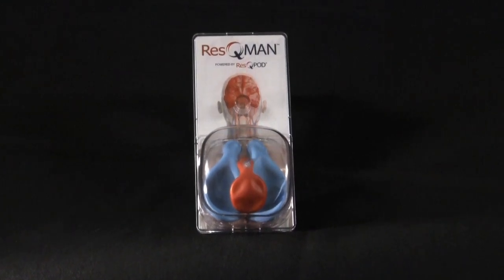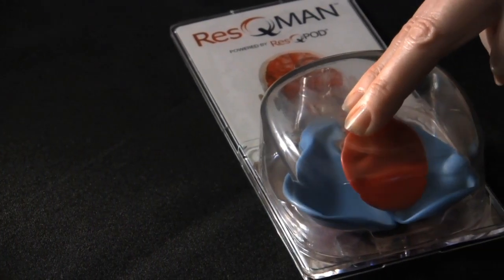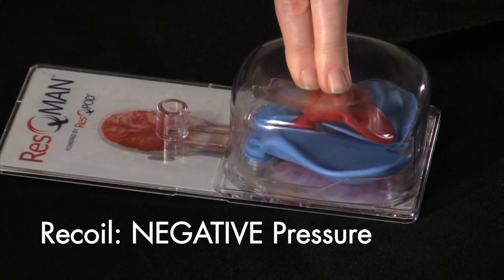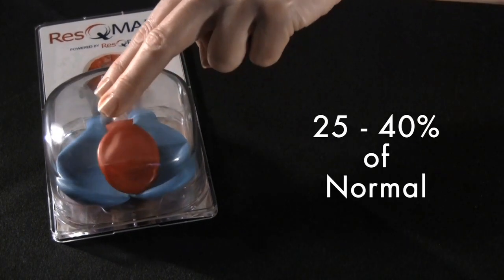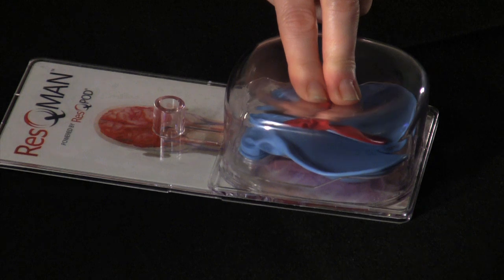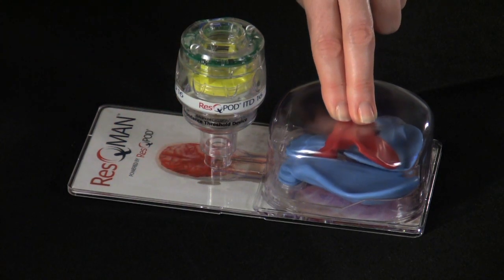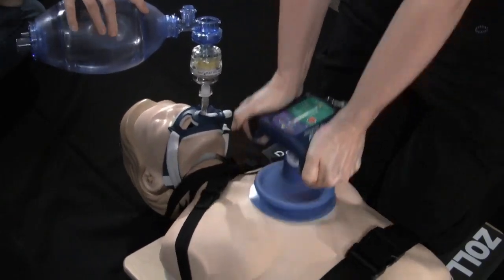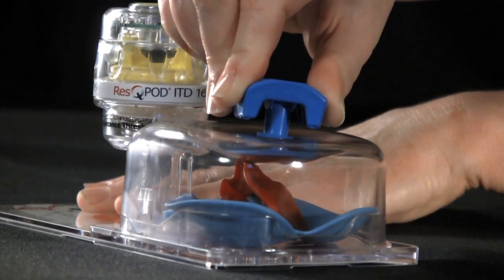ResQMAN Demo--How ResQCPR Works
This is one of two videos used with permission by ZOLL Medical Corporation that nicely explains the physiology of impedance threshold devices (ITD) that are demonstrated to work dramatically in the porcine laboratory setting.  Evidence is growing outside the laboratory that this technology can help save lives and have better neurologic outcomes.